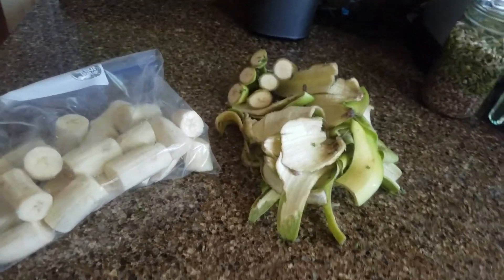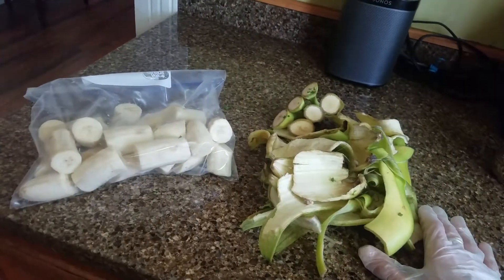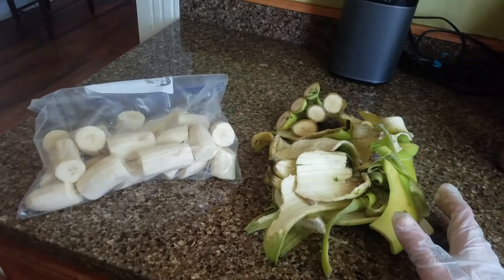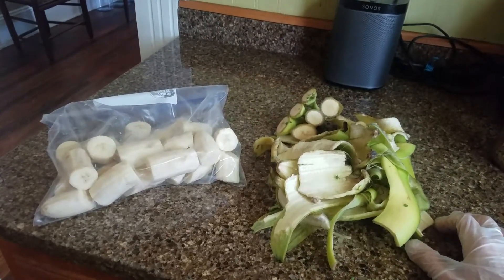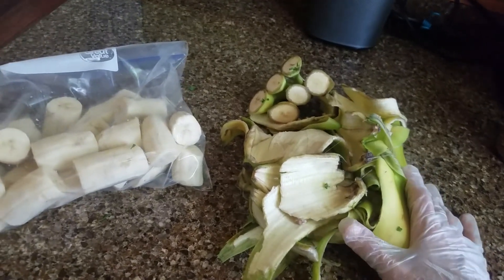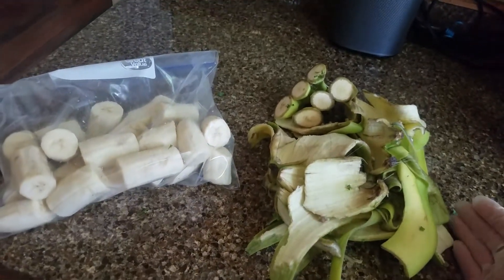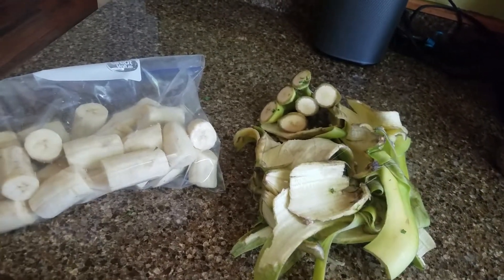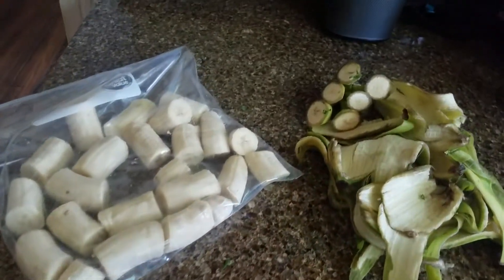Should You Eat Resistant Starch?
Freeze green bananas to preserve resistance start and consume bananas with lower sugar content.